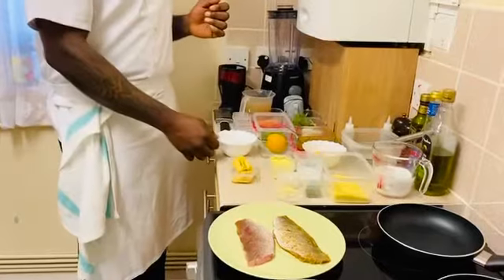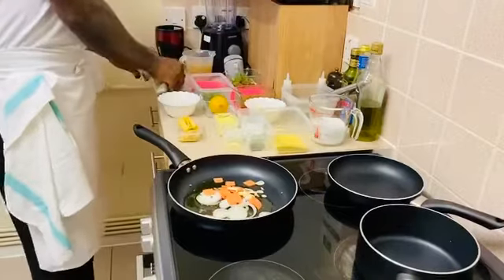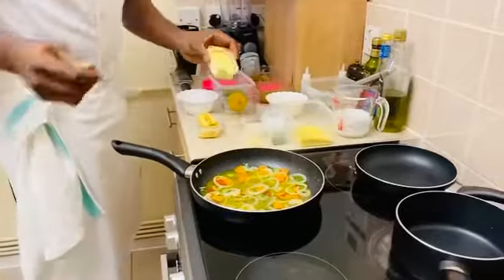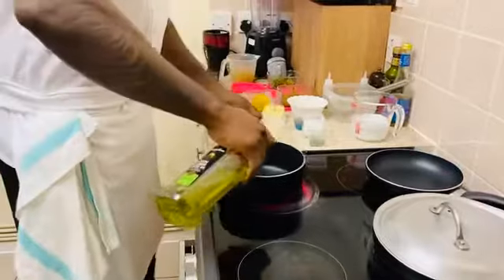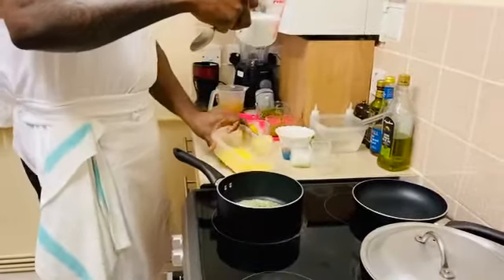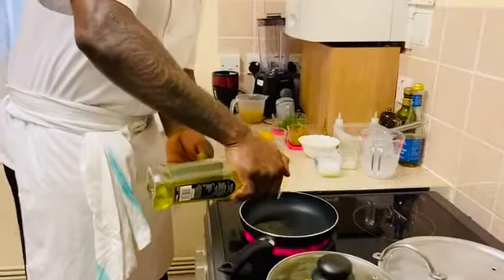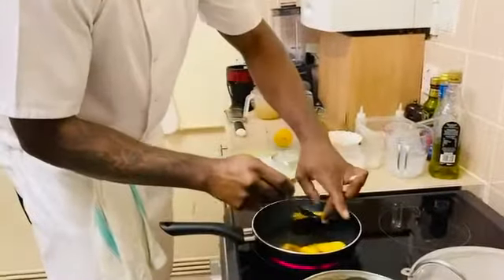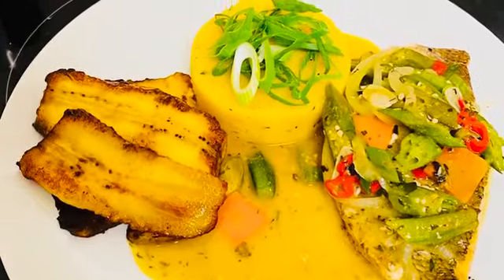Coconut steamed fish and turn cornmeal with fry plantain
Ingredients

2 snapper fillet
3g thyme
2g dill
2g chopped garlic
1 spring onion
5g chopped onion
30g chopped carrot
2g crushes premento seed
50g okra
5g butter
30ml coconut milk
1/2 scotch bannet pepper
5g Maggie seasoning

Turn cornmeal

50g cornmeal
130ml coconut milk
6g Maggie seasoning
2g thyme
2g garlic
3g chopped onion
10g butter

Method

1. In a hot pan add olive oil thyme, garlic, onion, carrot
Scotch bannet pepper cook for 3-4 minutes

2 when veg soften add Maggie season and coconut milk cook for 2-3 minutes

3. Add premento seed dill and snapper fillet under a low heat cook for 6 minutes

4. Okra and spring onion and butter cook for another 3-4 minutes

5 in a sauce pan add olive oil onion thyme garlic cook until softened

6 add coconut milk and Maggie seasoning bring to the boil

7 add cornmeal and butter constantly stir to avoid lumps cook for 10 minutes